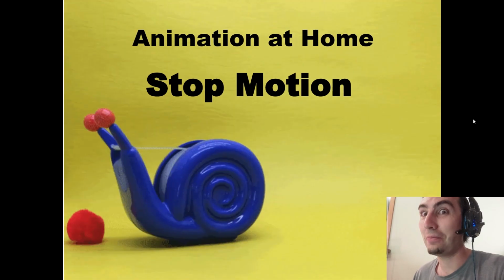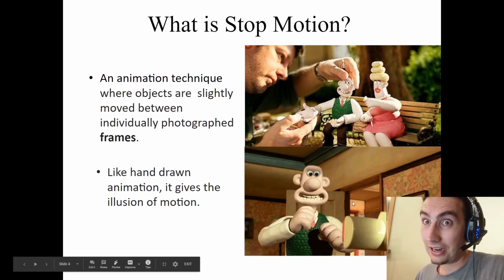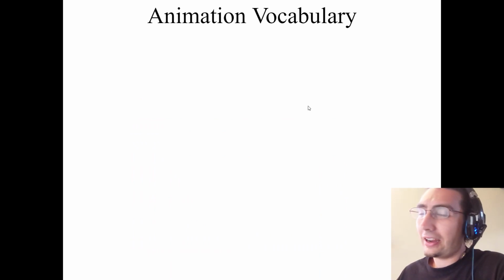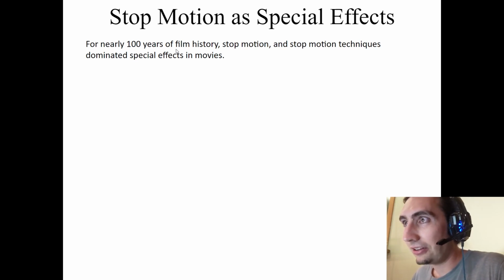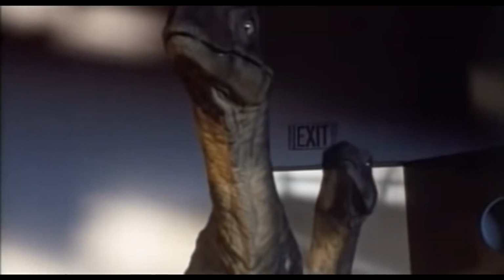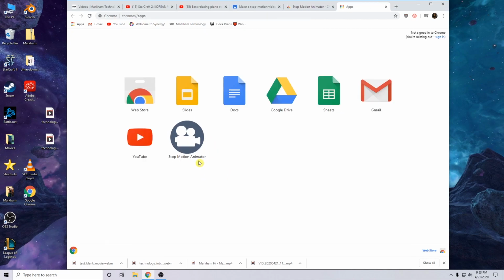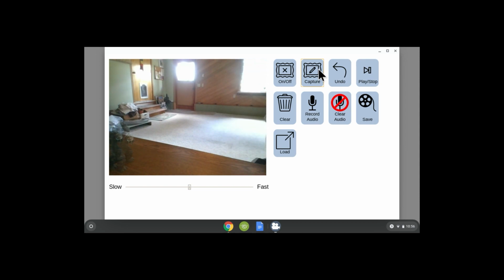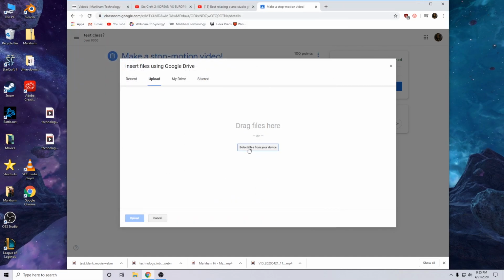Tech at Home: Stop Motion 3rd - 5th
In this lesson I discuss the history of stop-motion.  Followed by a tutorial on how to use Stop Motion Animator and submit a video to Google Classroom.